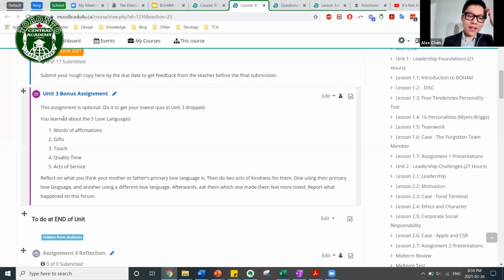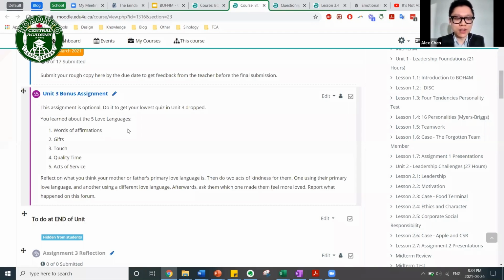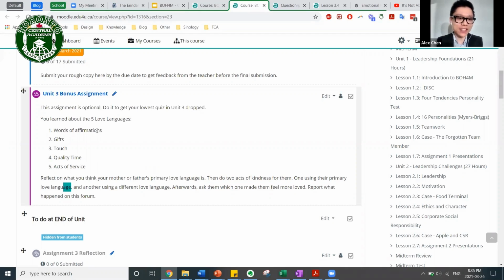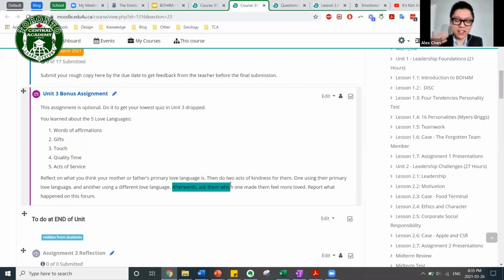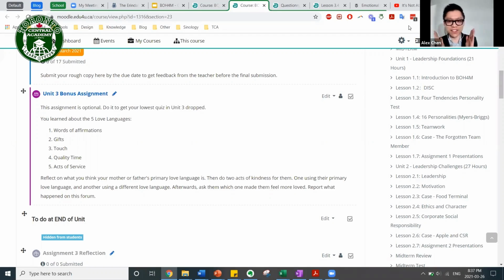OSSD Courses Sample Lecture｜Business Leadership (BOH4M) with Learning Moodle System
Toronto Central Academy is a private high school and summer school. Credit courses, OSSD Diploma, tutoring, TOEFL are offered at Toronto Central Academy independent high school